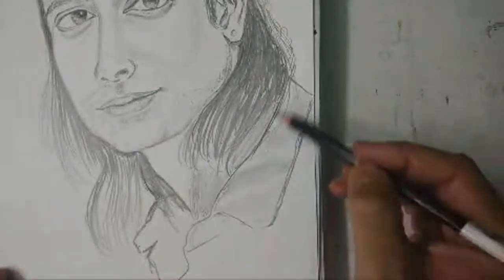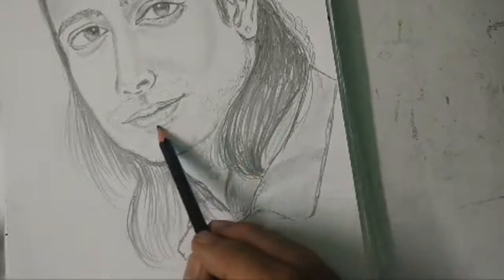How to draw .Singer Jubin Nautiyal pencil portrait. Step by step tutorial (part 2) Singer drawing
How to draw .Singer Jubin Nautiyal  pencil portrait. Step by step tutorial
This live session gives  you step by step tips on art learning

For further details send your query on email . If you want any guidance like everyone else does, do your artwork and email it's picture to us . You will be guided FREE of cost !
The following sessions  on different topics will help you in sketching a face :

and enjoy artrailers t with much loved music !

Watch and learn art online with us !